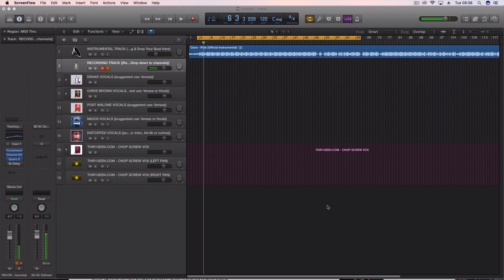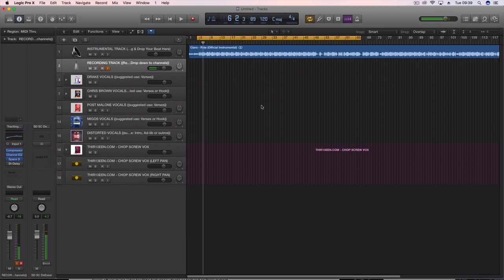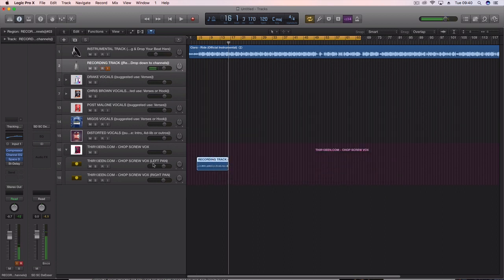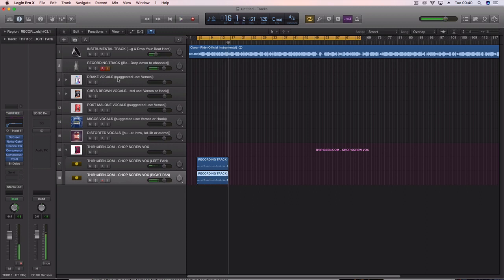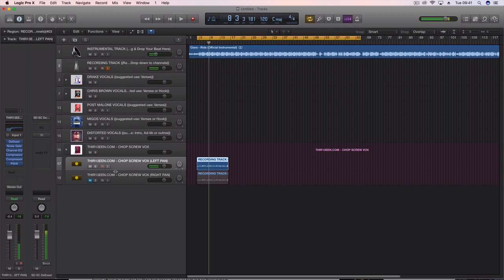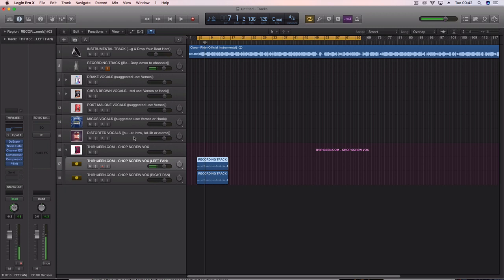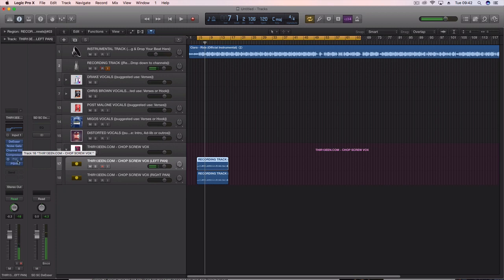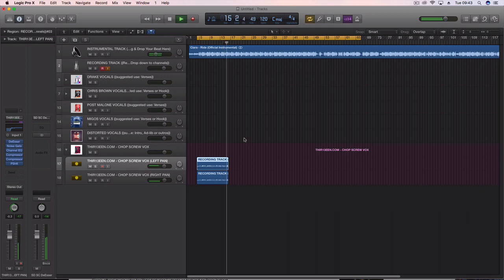Chopped and Screwed Vocal Effect: How I Do It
🌟 Transform Your Tracks Instantly! 🎙️
Our premium vocal presets are the easiest way to get a professional sound. Perfect for music producers ready to elevate their game, our presets give your vocals that chart-topping quality in a single click.

Explore our collection now and unleash the true potential of your talent!
👉 Thir13een.com 🚀

► Gear Starter Kit:
- Mac Mini
- My camera
- SD card
- Tall tripod
- Smaller tripod
- Studio lights